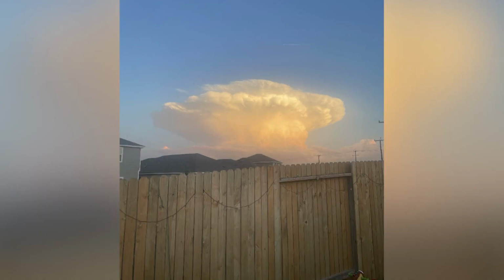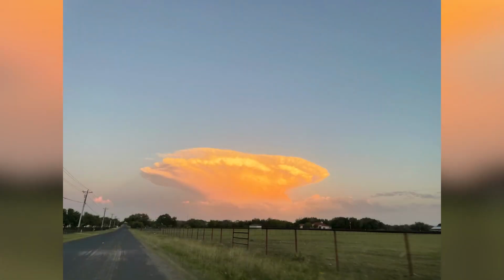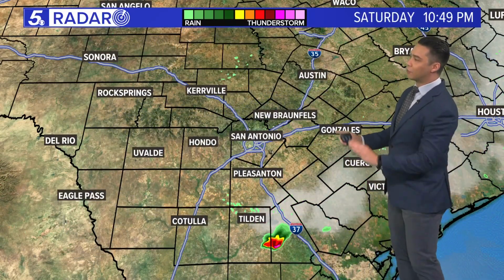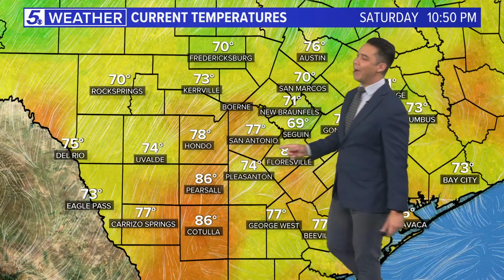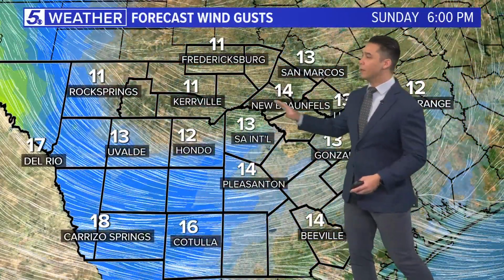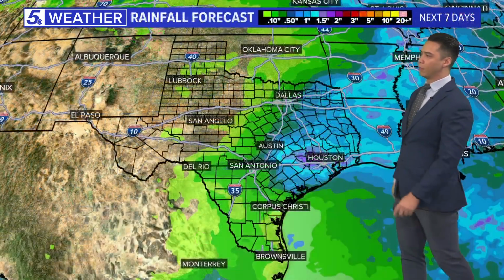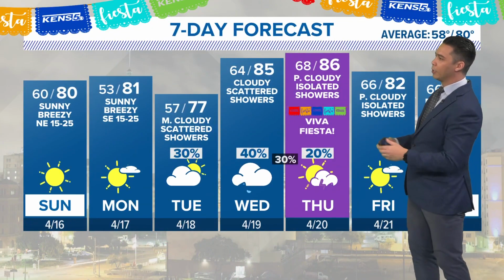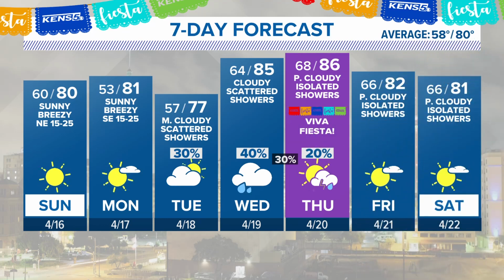Orange looking clouds spotted south of Bexar County. Here's why.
A storm formed south of Poteet Saturday evening.